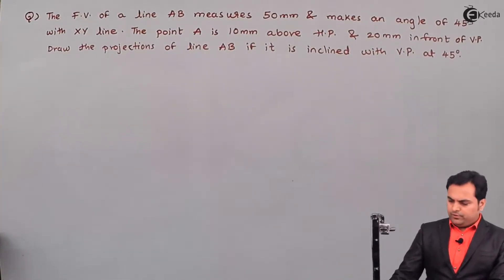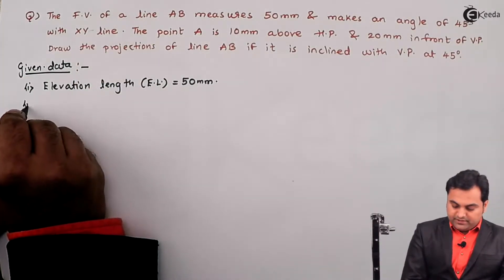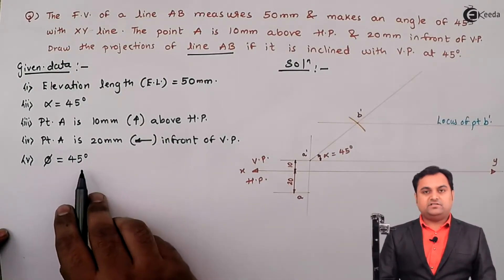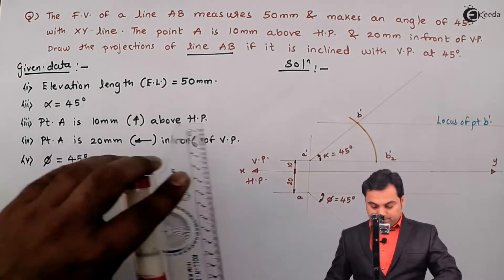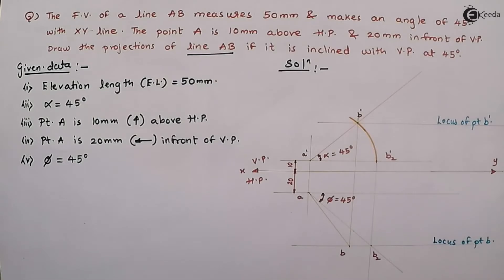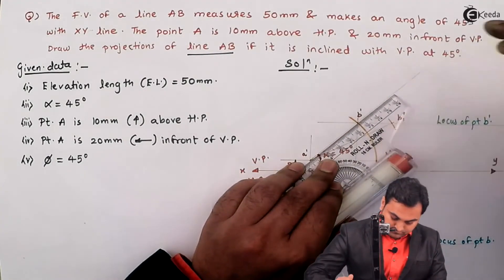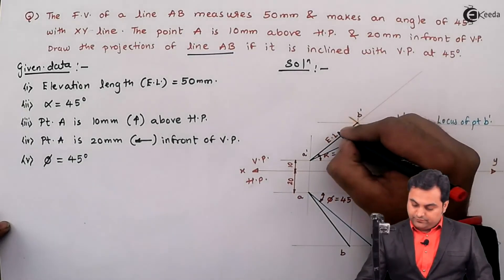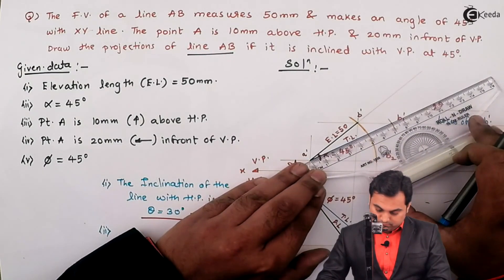Projection of Lines Inclined to both Planes Problem 7 - Projection of Lines - Engineering Drawing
Explore Problem No. 7 on the Projection of Lines Inclined to Both Planes with us in this informative video on engineering graphics. Mastering the projection of lines onto multiple planes is essential in engineering design and drafting.

In this video, we delve into Problem No. 7, navigating through the complexities of projecting lines inclined to both planes and determining their projections accurately. Whether you're a student studying engineering graphics, an aspiring drafter, or a professional engineer, this video will provide valuable insights into solving such problems effectively.

Through clear explanations and detailed demonstrations, we guide you through the process of solving Problem No. 7, helping you grasp the fundamentals of projection and improve your skills in engineering graphics.

Don't miss out on this opportunity to deepen your understanding of projection techniques.